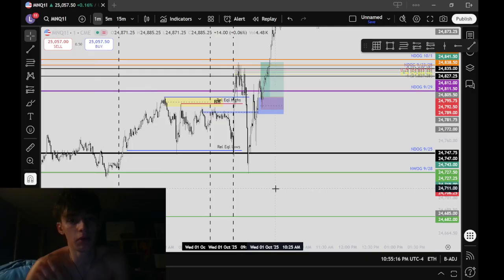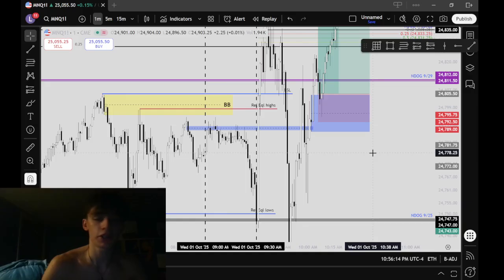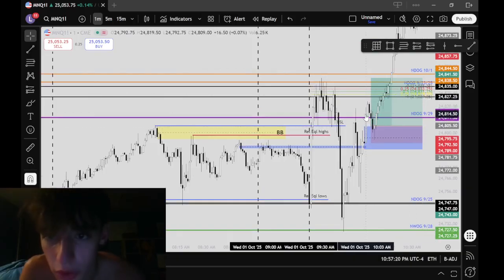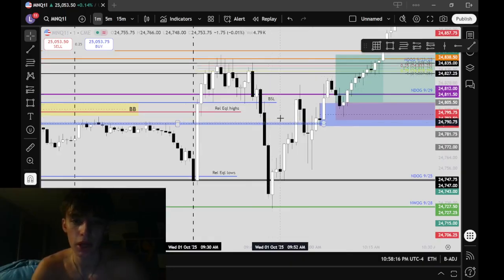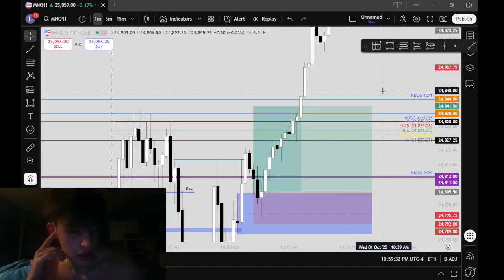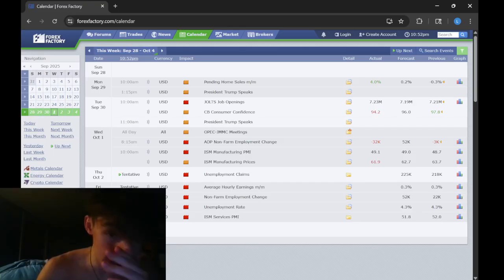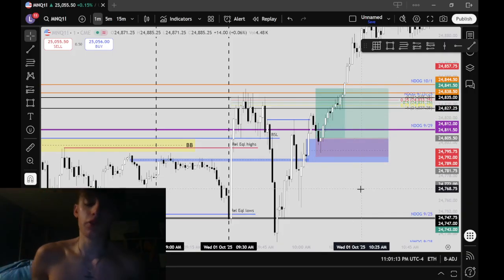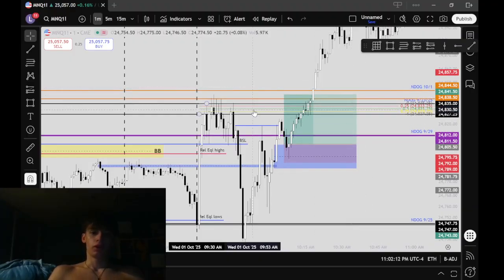How I made $69.10 trading the NASDAQ. 10/1/25